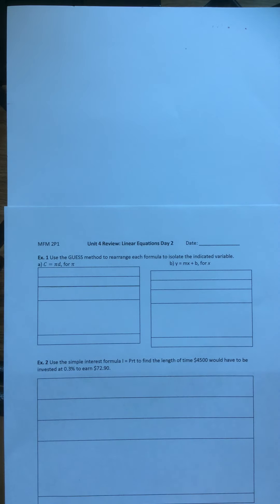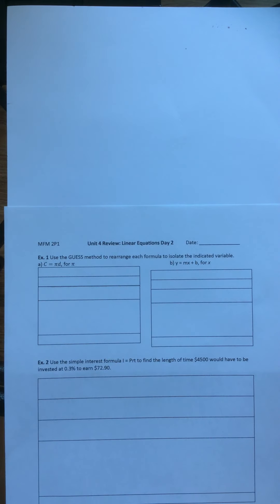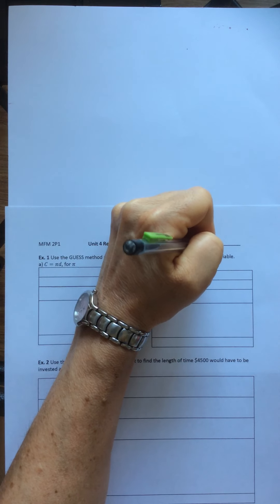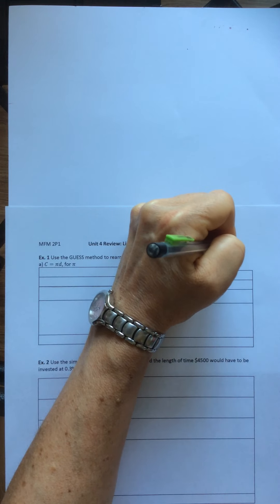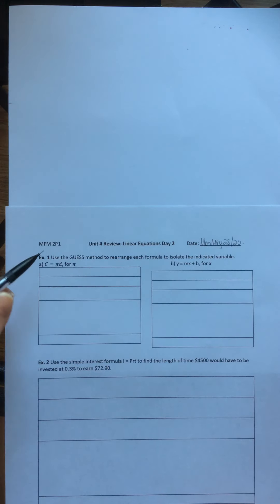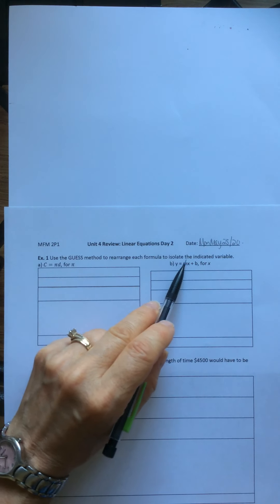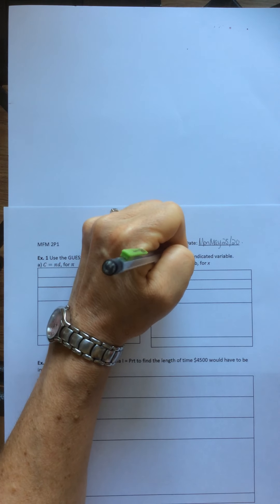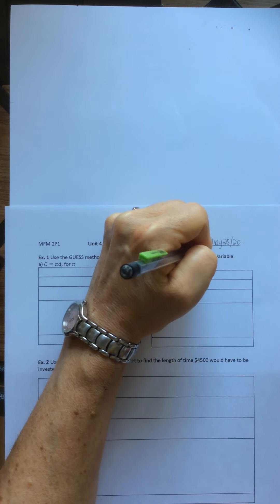Solve for the Indicated Variable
Solve for the indicated variable when given equations such as y = mx + b and I=Prt using SAMDEB and opposite operations.